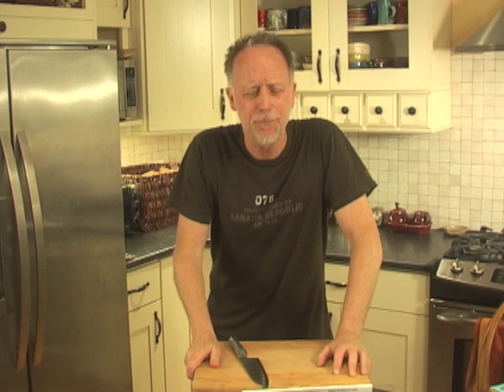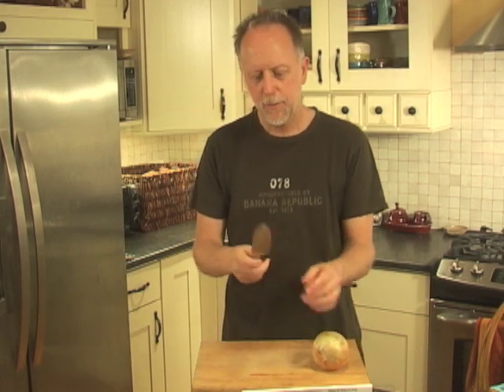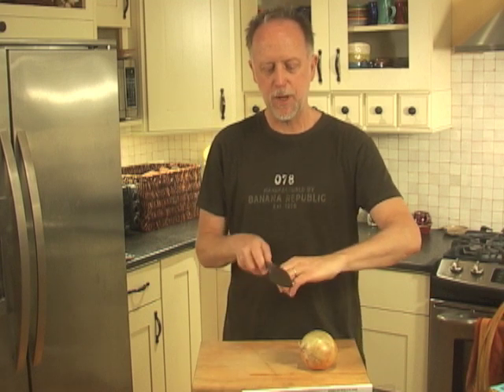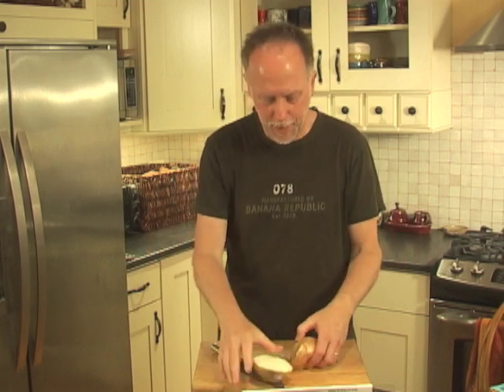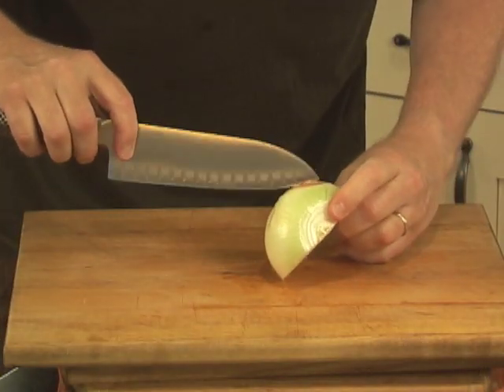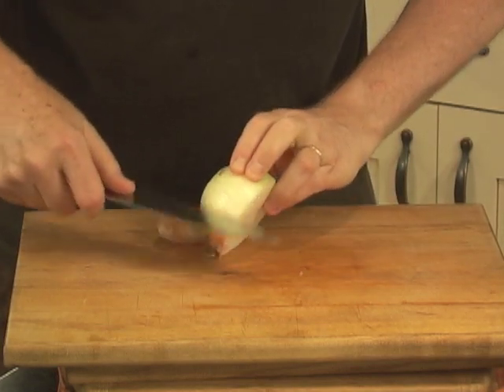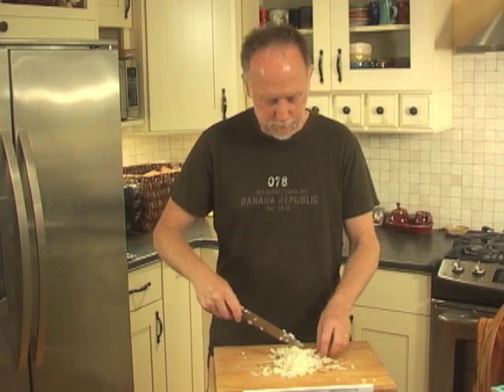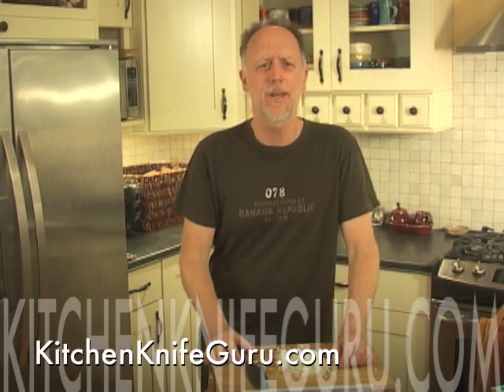How to Chop an Onion like a Sous Chef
Nate from KitchenKnifeGuru.com demonstrates the best way to chop an onion, the way the pros do it. If there's one kitchen knife skill you ever learn, this is the one.